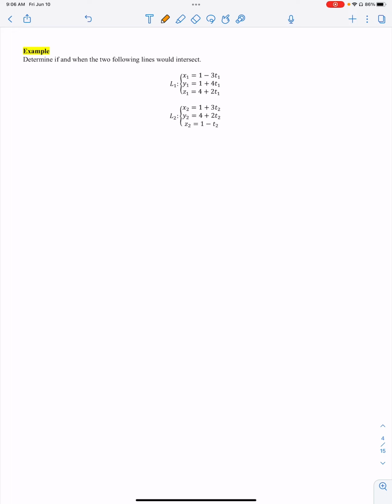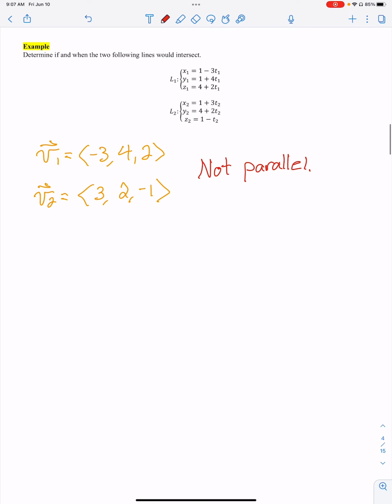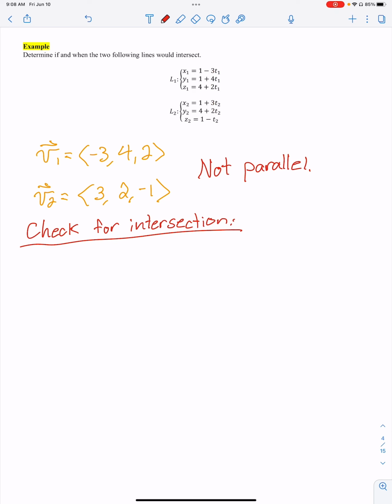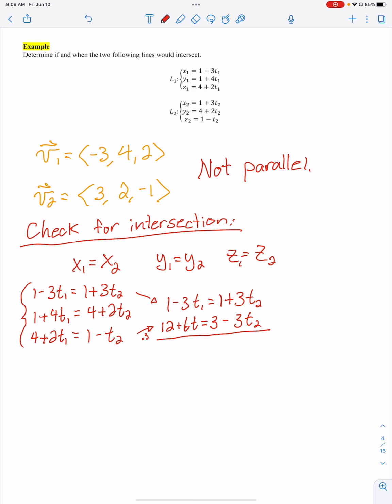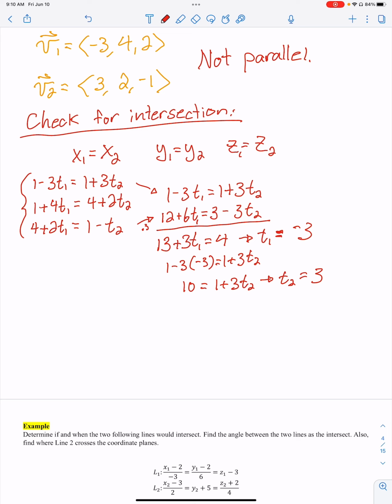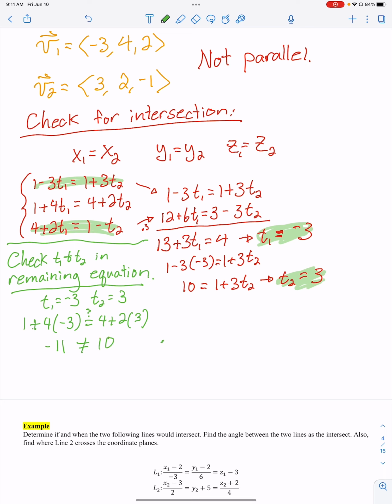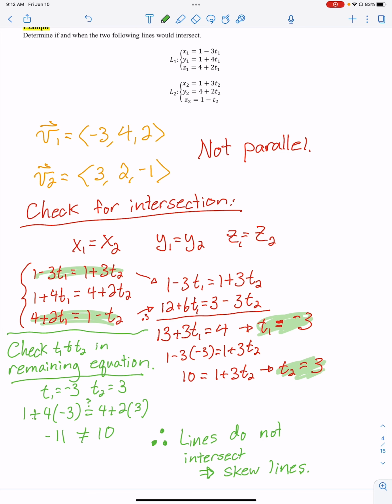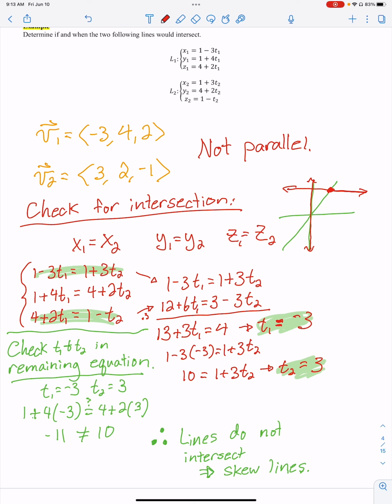24. Calc III Section 11.5 Part 3